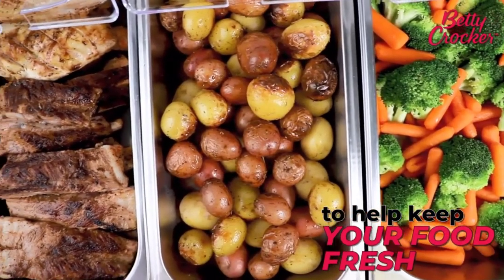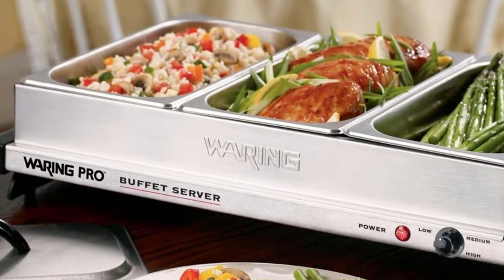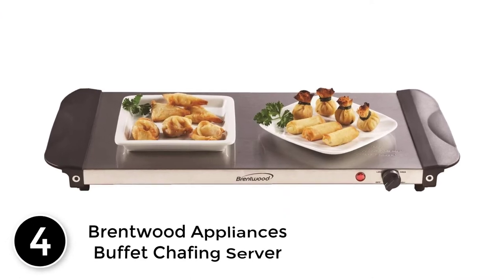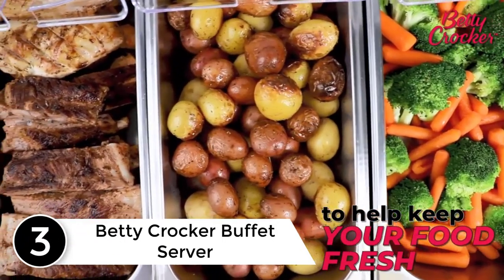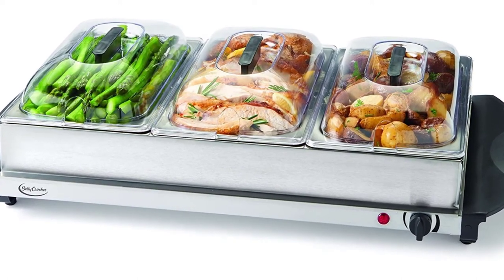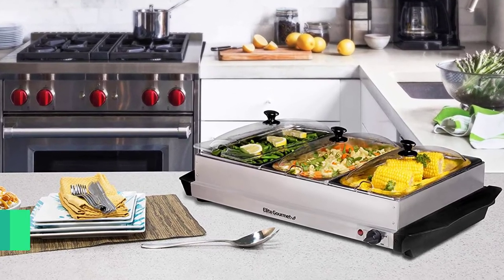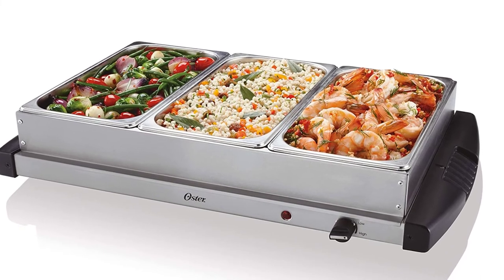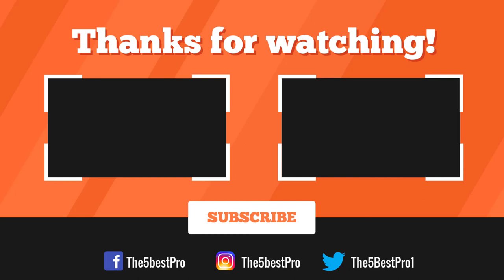Top 5 Best Food Warmer Tray & Buffet Server in 2022 Reviews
▶️ 5. Waring Pro Professional Buffet Server.

▶️ 4. Brentwood Appliances Buffet Chafing Server.

▶️ 3. Betty Crocker Buffet Server.

▶️ 2. Elite Platinum Maxi-Matic Buffet Server.

▶️ 1. Oster Buffet Server.

➥ Prime Discounted Monthly Offering
➥ Amazon Fresh
➥ Try Twitch Prime
➥ Amazon Music Unlimited
➥ Try Amazon Home Services
➥ Kindle Unlimited Membership Plans
➥ Create an Amazon Wedding Registry
➥ Try Audible and Get Two Free Audiobooks